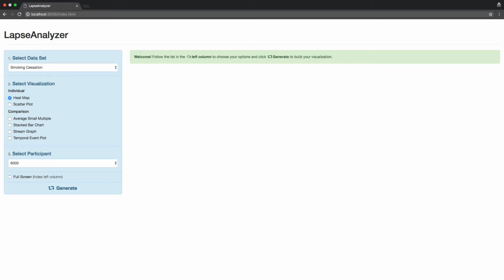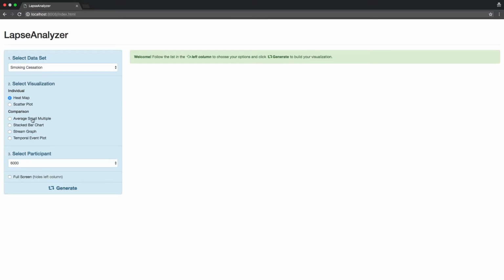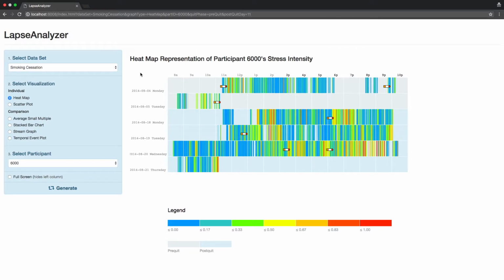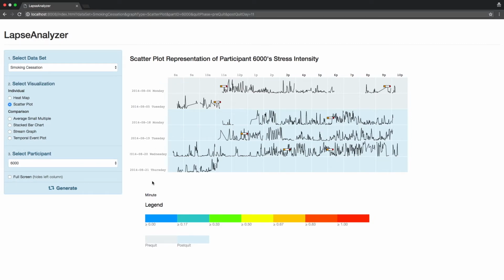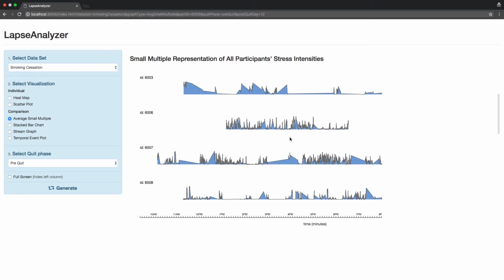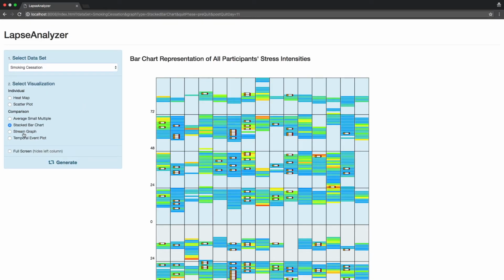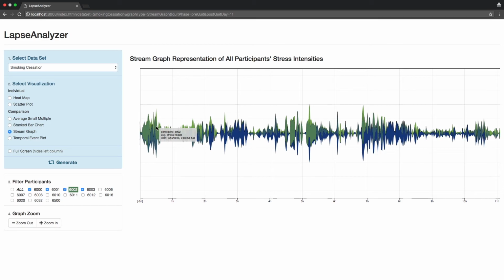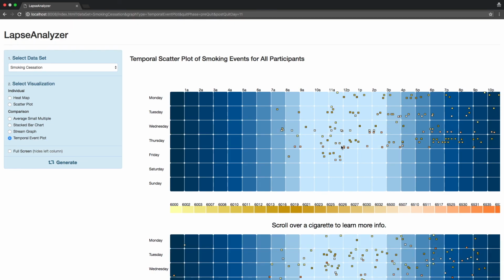LapseAnalyzer Demonstration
Video narrated and edited by Michael Henning